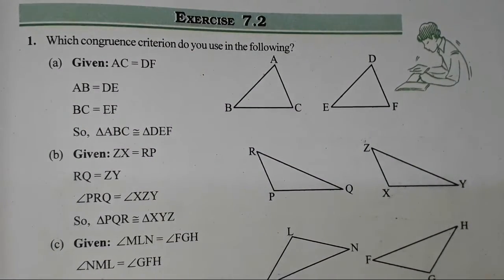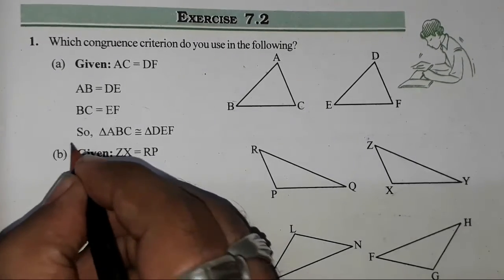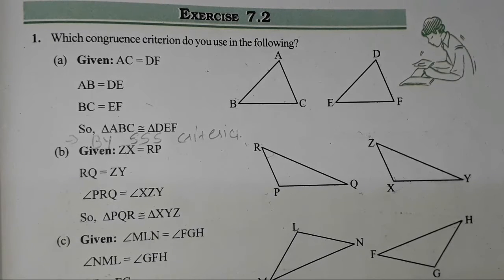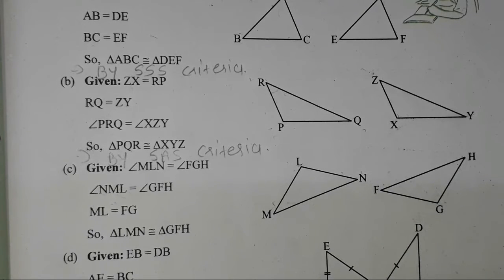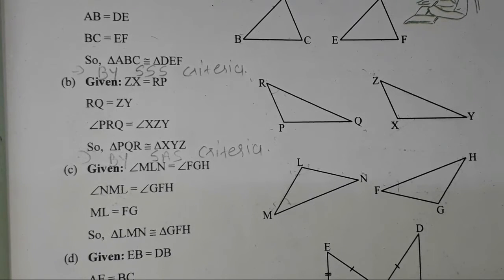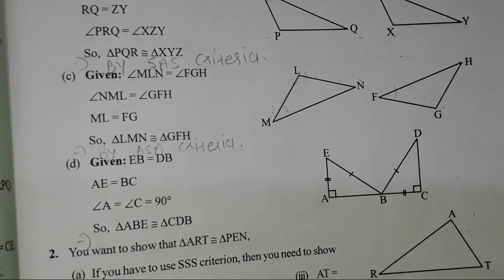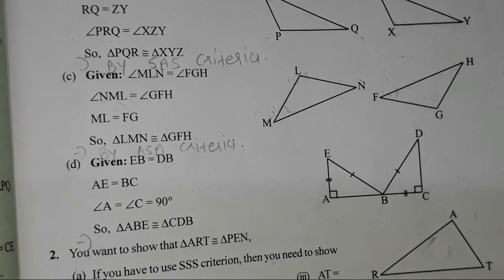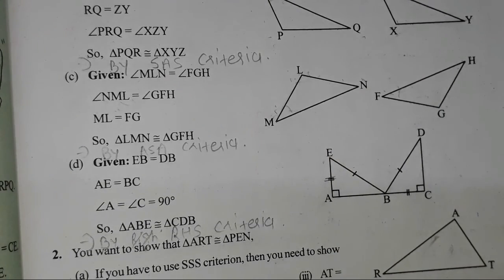CLASS:7 CH:7:COUNGRUENCE OF TRIANGLES EX.7.2 Q-1